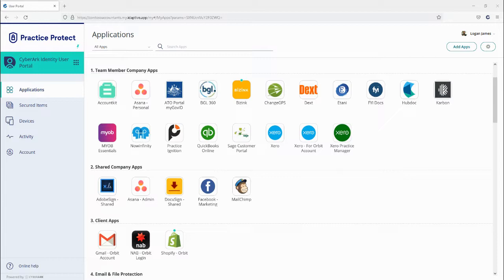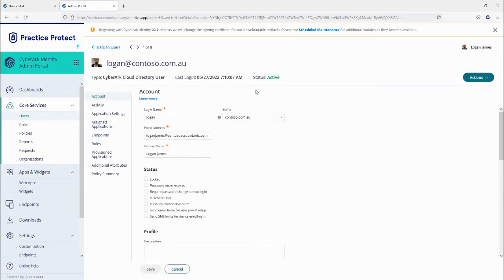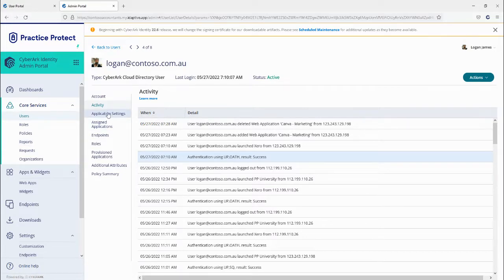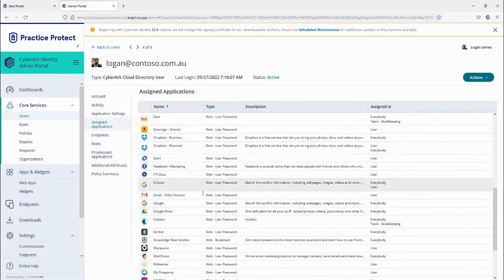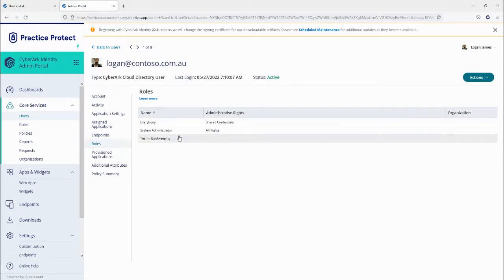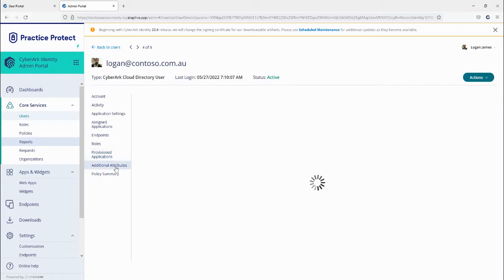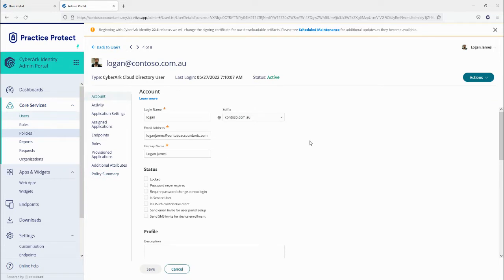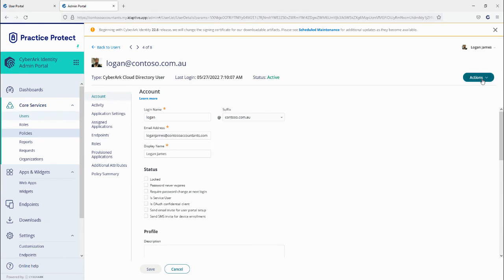How To Update A Practice Protect User Profile